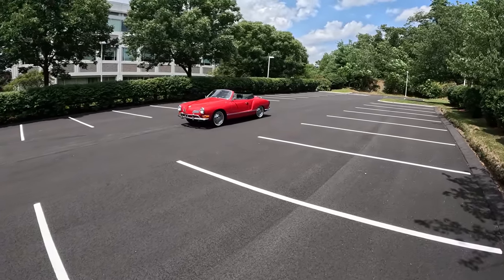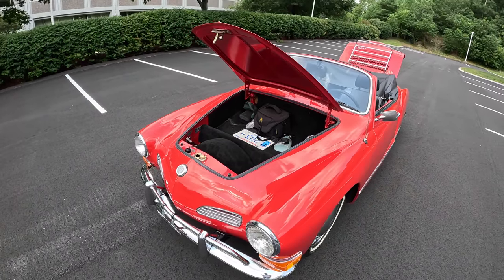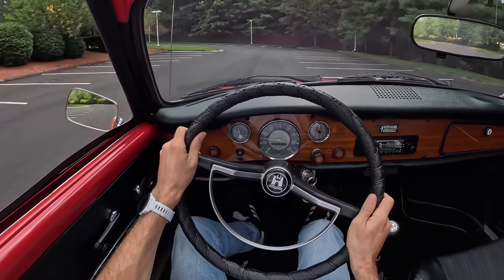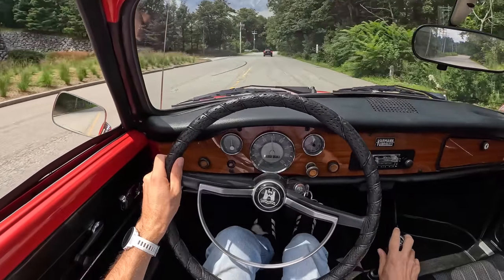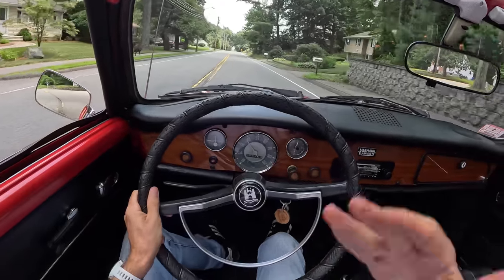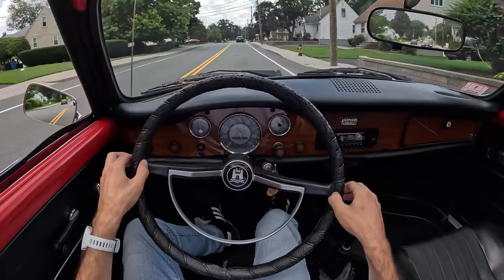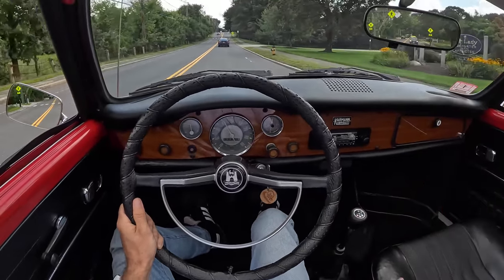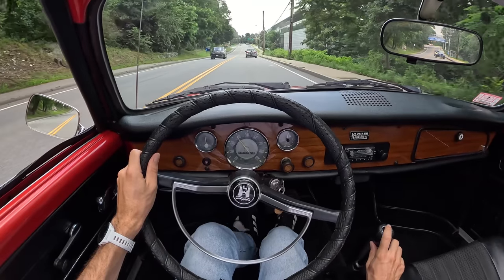1970 Volkswagen Karmann Ghia - Driving the Italian Styled German Air Cooled (POV Binaural Audio)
Let's Drive the 1970 Volkswagen Karmann Ghia Kabriolett!